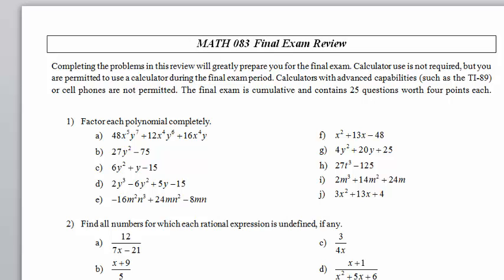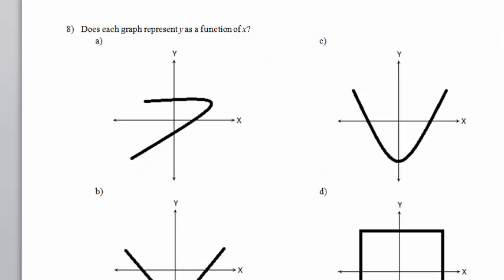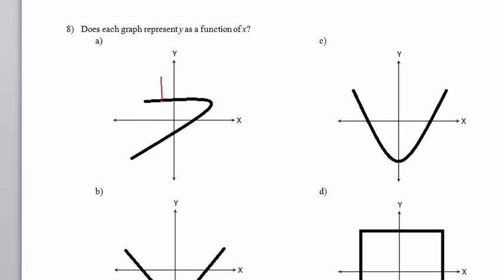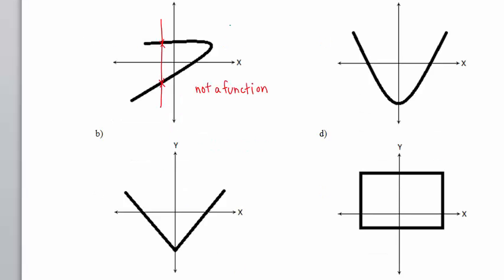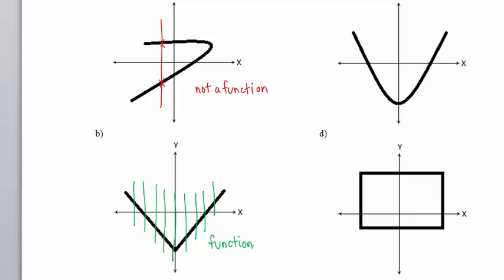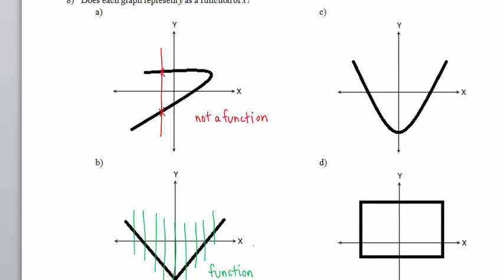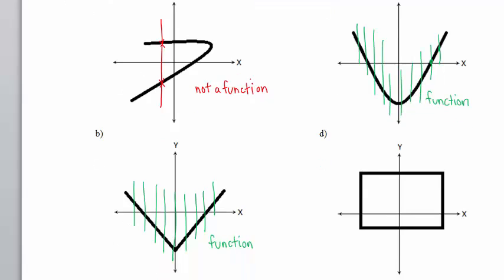Prob8abcd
Math 083 Final Exam Review, Problem 8; parts a, b, c, d